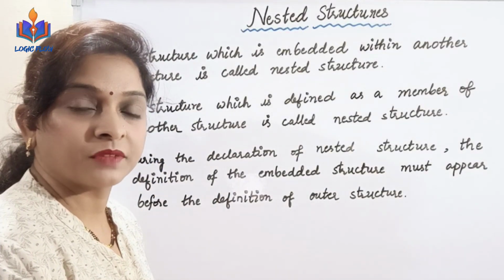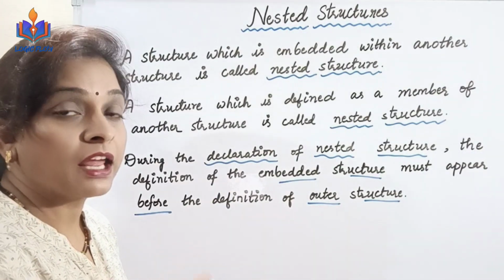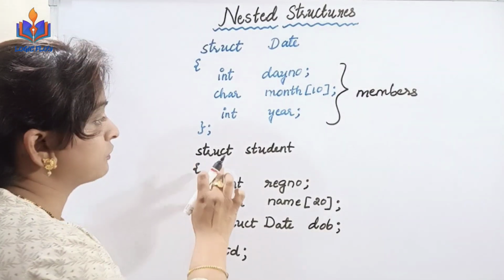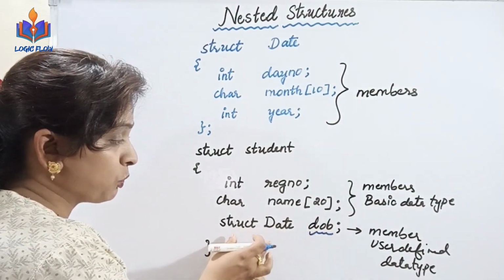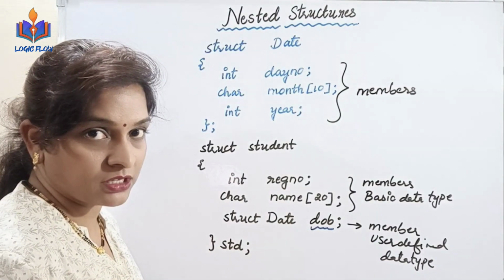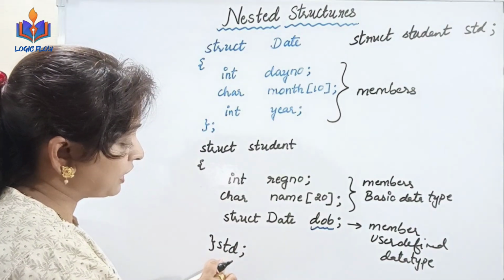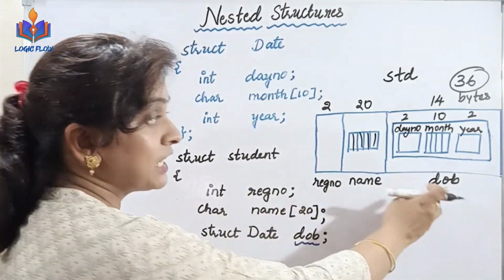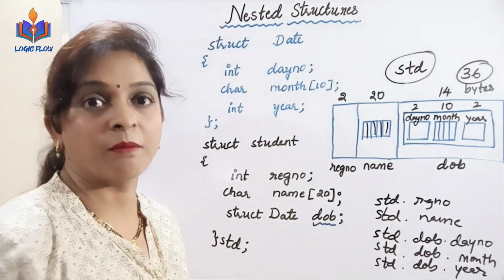C-118- Nested structures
In this video I have discussed about nested structures in detail.